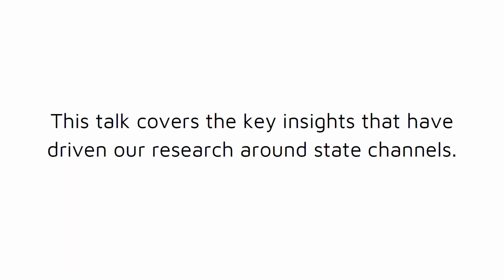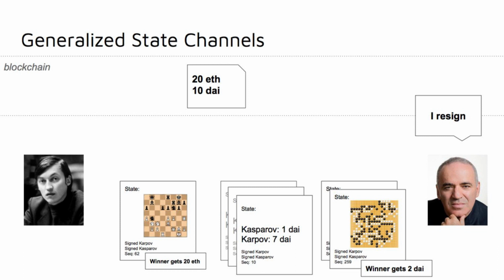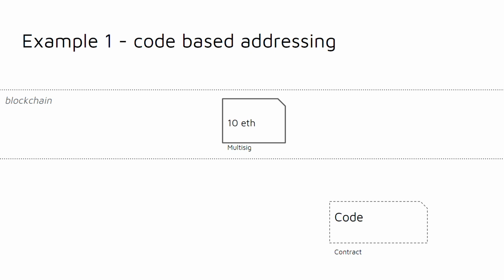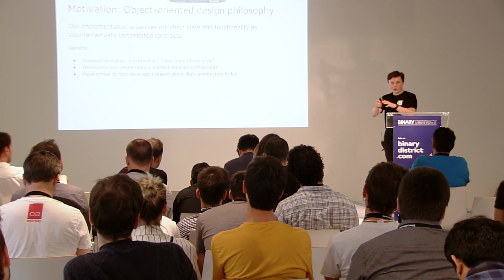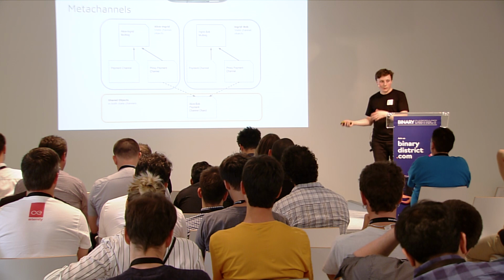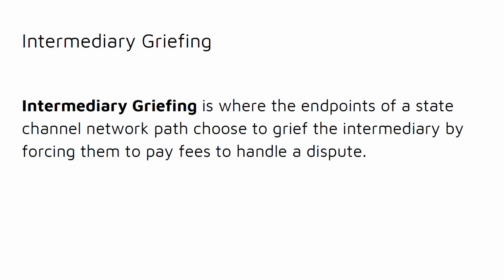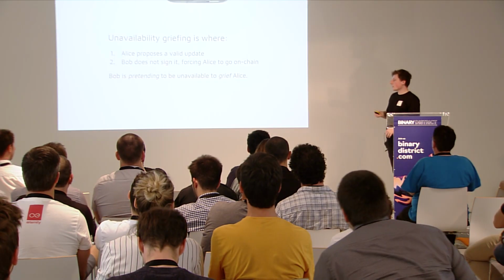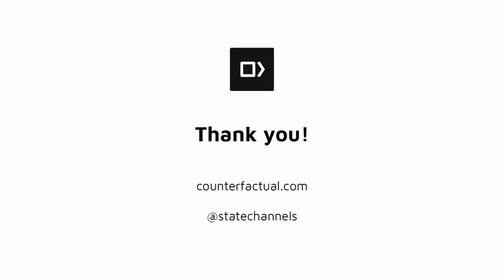Counterfactual generalised state channels on Ethereum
Liam Horne, Co-founder of Counterfactual, presenting at Binary District's 'Off the chain' master workshop in Berlin on Sunday 1 July 2018.

If you enjoyed this presentation, come down to our next workshop focused on layer-one solutions for blockchain scalability, with more great speakers including Mustafa Al-Bassam, Kogias Eleftherios Kokoris, Philipp Jovanovic and many more.